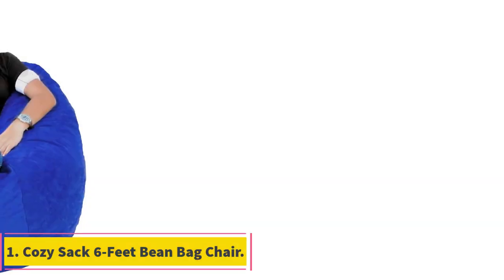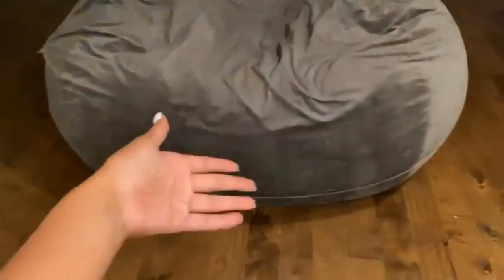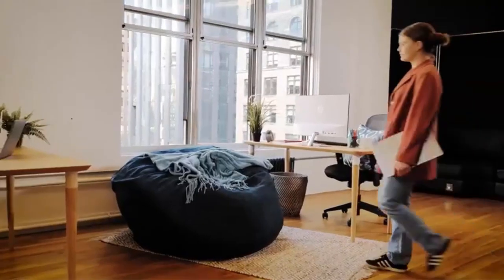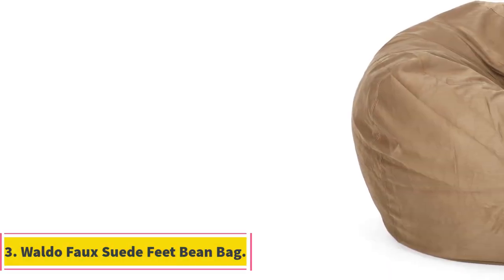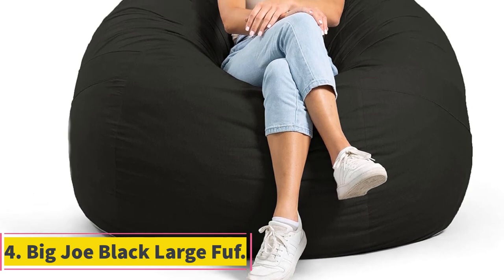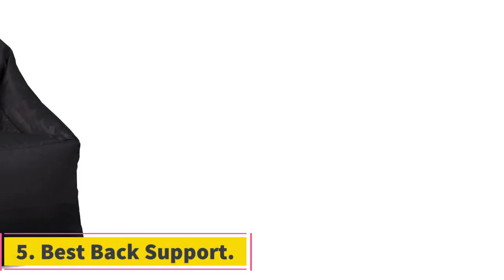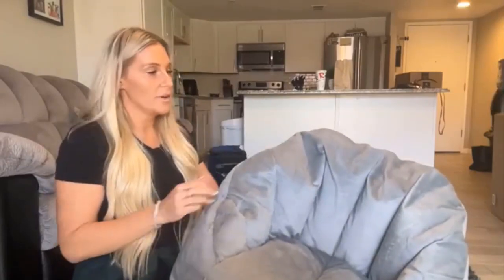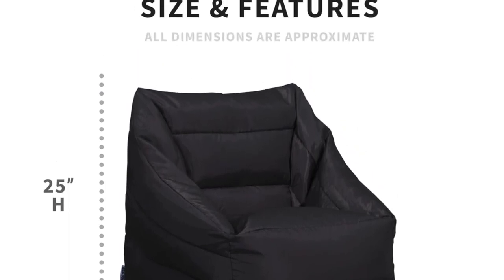✅Best Bean Bag Chairs 2024 | Top 5 Bean Bag Chairs Review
1. Cozy Sack 6-Feet Bean Bag Chair.

2. Lumaland Luxury 7-Foot Bean Bag Chair.

3. Waldo Faux Suede Feet Bean Bag.

4. Big Joe Black Large Fuf.

5. Best Back Support.

Others Video
Best Activity Trackers For Dogs-Top Gps Dog Tracker

What is the best bean bag chair brand?
Which company bean bag is best?
What is better than a bean bag chair?
Are bean bag chairs worth it?
Why are bean bag so expensive?
Is bean bag healthy?
Which color bean bag is best?
How long do bean bags last?
Is bean bag heat for body?

top 5 techs,techs you can't live without,TOP 5 Best Bean Bag,Best Bean Bag 2022,Best Bean Bag on Amazon,Best Bean Bag brands,Best selling Bean Bag,inexpensive Bean Bag,Big Joe Fuf,Sofa Sack Plush,ULTIMATE SACK 6000,Jaxx 6 Foot Cocoon,Lumaland Luxurious Giant,Large Foam Beanbag Chair,Jumbo Bean Bag Chair,Bean Bag with Washable Covers,Large Bean Bag Chair for Adults,Washable Jumbo Bean Bag Sofa for Kids,Best Bean Bag for Teenagers,best beanbag chair

      owners.